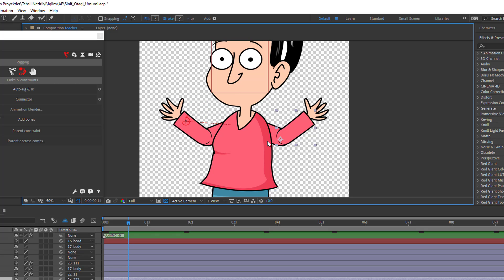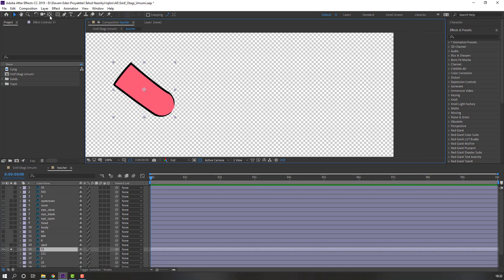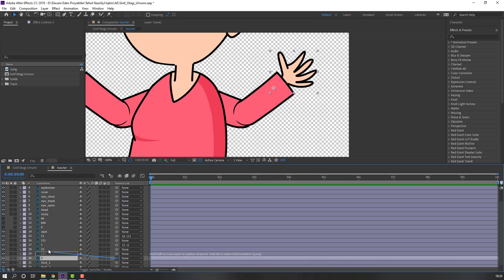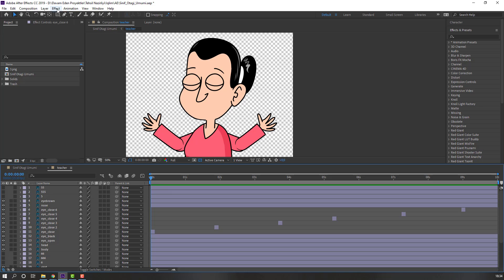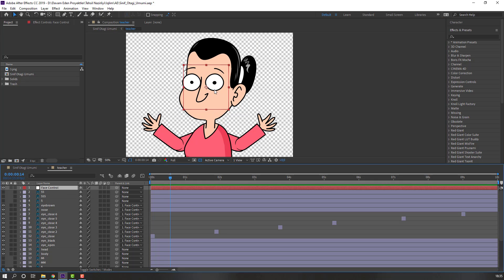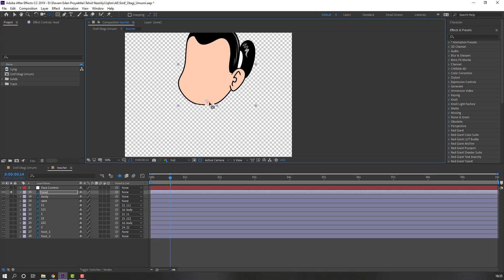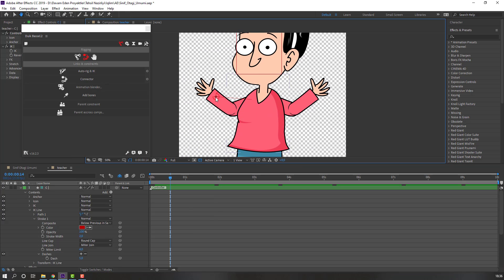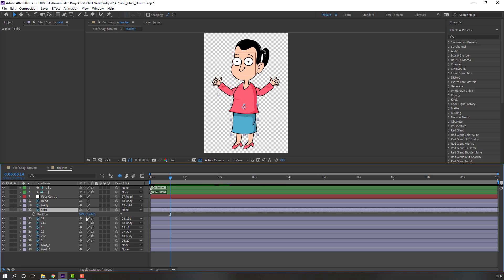DUIK BASSEL: Cartoon Character Rigging- After Effects Tutorial [02]